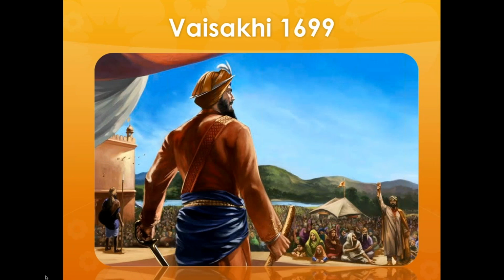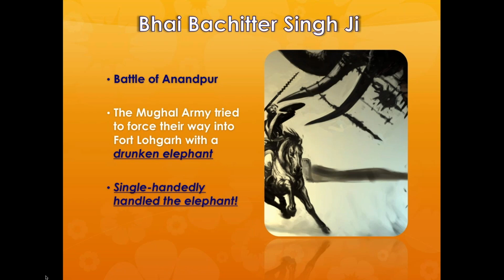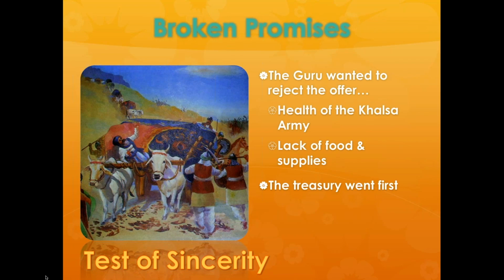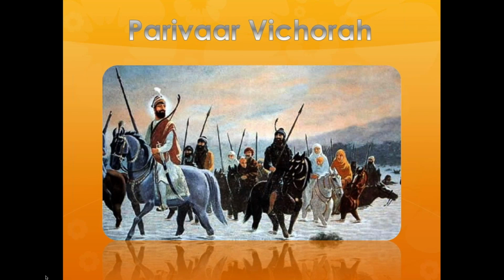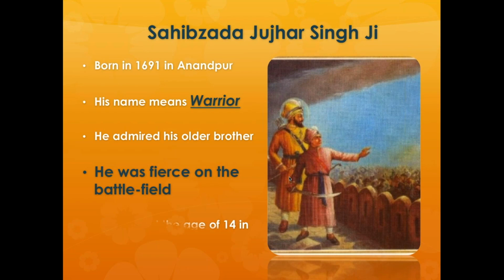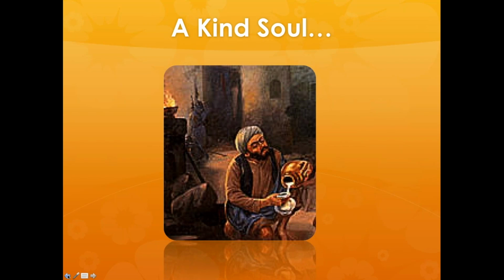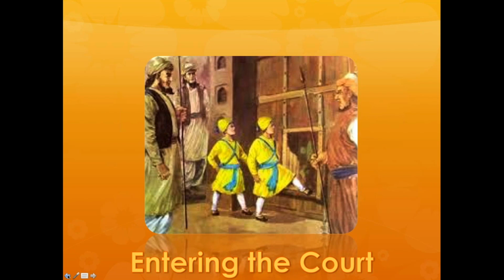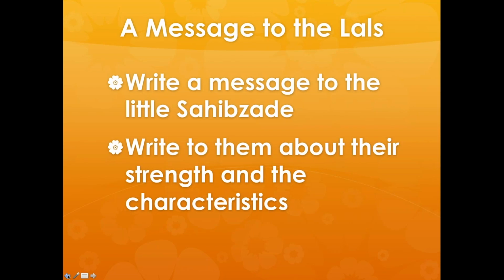Char Sahibzade: Invincible, Warrior, Brave, Victory Confirmation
The dictionary describes the word ‘Inspire’ as "to influence, move, or guide by divine or supernatural”. Guru Sahib tells us in his Bani that if you want to create a prodigy tell your children stories of their ancestors. One such story for our children is the life of the Char Sahibzade!

This webinar looks at the lives of the 4 Sahibzadey and takes a close look at the "code" that they lived by. Some questions that we will answer together are: What were some key values and how do we know?